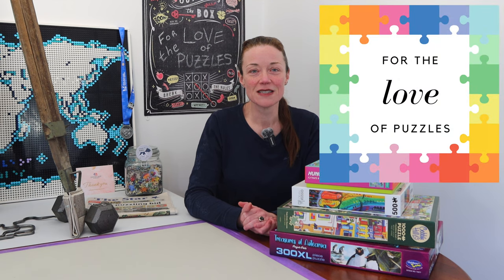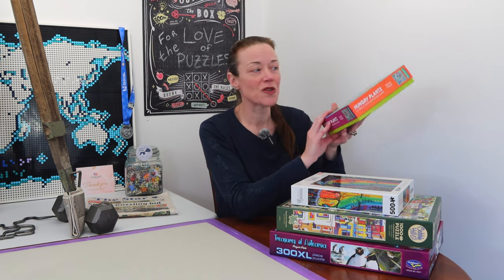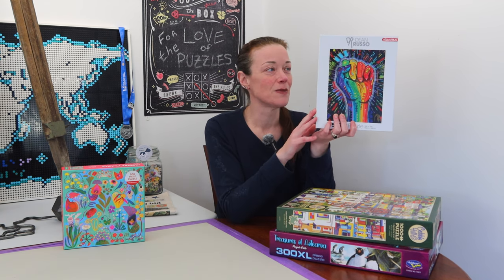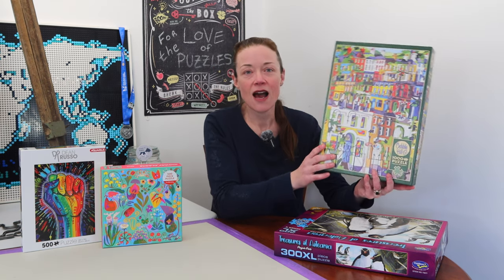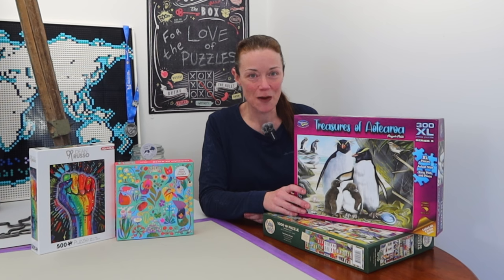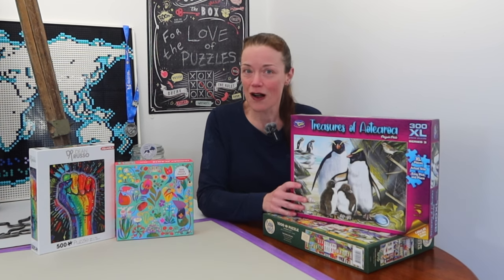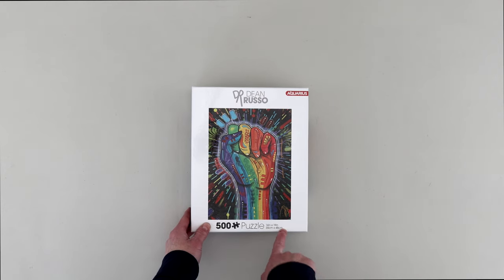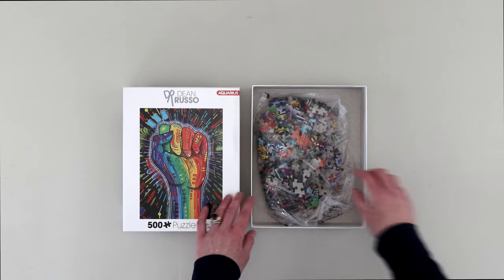Mini Shopping Haul & Dean Russo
Kia ora from New Zealand! I'm Donnalouise - a puzzled puzzler puzzling puzzles who went on a mini shopping haul. Since I only have four puzzles to show, I figured that I would build one of them as well. There is also a test in this video to see if you actually listen to the voice over. Enjoy!!

Brand: Mudpuppy
Series: N/A
Title: Flytraps & Other Carnivorous Plants
Artist: Natasha Durley
Pieces: 500

Brand: Aquarius
Series: N/A
Title: Love it Power
Artist: Dean Russo
Pieces: 500

Brand: Cobble Hill
Series: N/A
Title: Thru Swirly Railings
Artist: Jo-Anne Yelen
Pieces: 1,000

Brand: Holdson
Series: Treasures of Aotearoa
Title: Penguin Pride
Artist: Ned Barraud
Pieces: 300 XL

*Interested in any of the puzzles featured on my channel??*